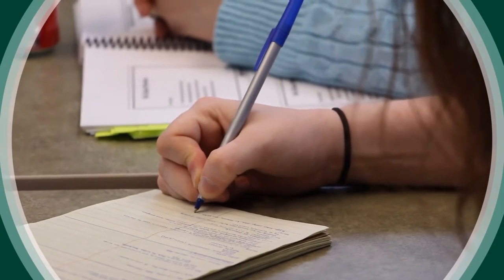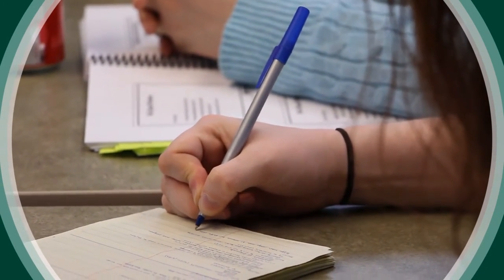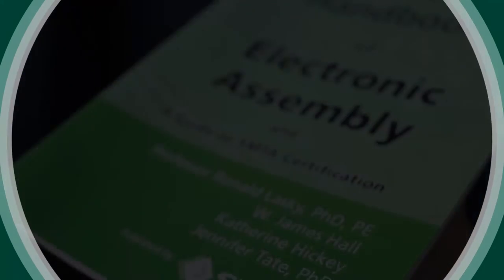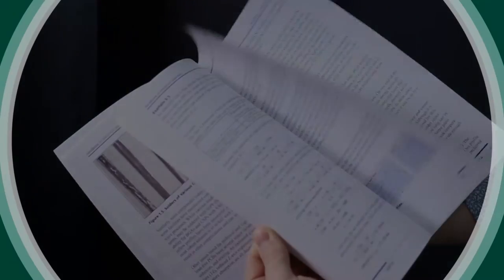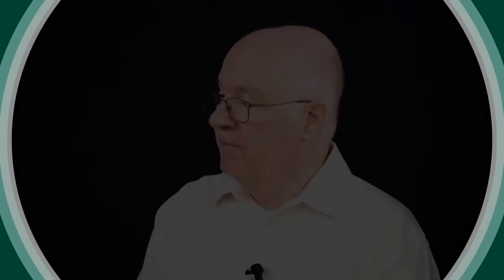SMTA Certification Program - Instructors' Perspective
Professor Ron Lasky, Ph.D., Phil Zarrow, and Jim Hall discuss the SMT Processes Certification offered by SMTA.

Video production courtesy of Indium Corporation.